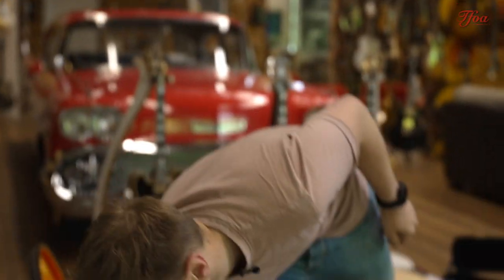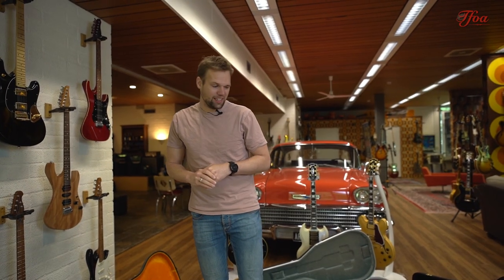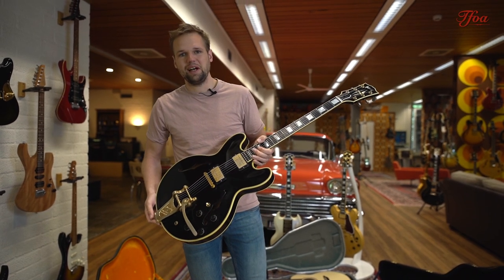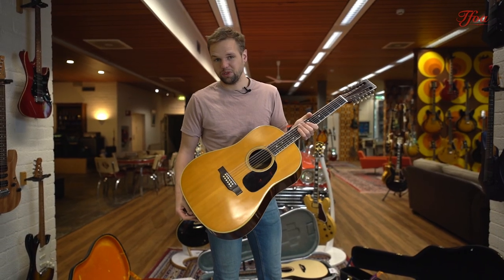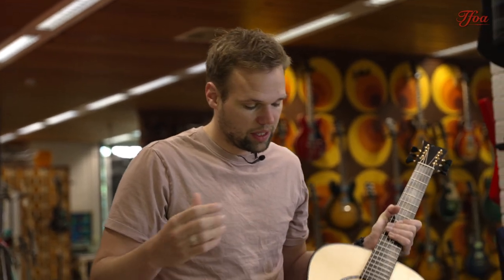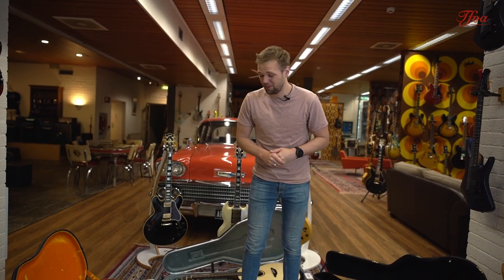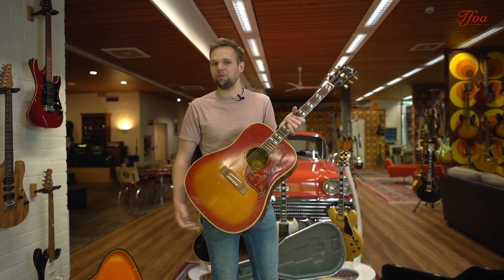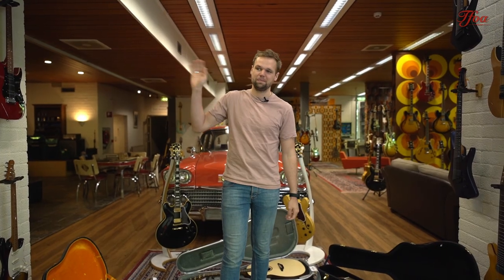Gibson Hummingbird 1966 & Martin D12-35S 1967 | New Arrivals #213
🎸 Hey folks! Welcome back to this new episode of New Arrivals! We've got some stunning guitars lined up for you again, and even better: If you go to our new website to find them now you'll even get a 7.5% discount on your entire shopping cart. We look forward to seeing you there, or in our store. Enjoy and a have a great weekend!

"New Arrivals" every Friday @ 16:00! / New video every Monday @ 16:00!

Want more TFOA? Check out the links below to see where you can find us.

More guitar goodness with less talking and more playing?

00:00 - Intro
00:36 - Fender Masterbuilt Specs
01:24 - Fender Masterbuilt Demo
01:49 - Gibson ES355 Specs
02:27 - Gibson ES355 Demo
02:54 - Martin D12-35S Specs
03:33 - Martin D12-35S Demo
04:06 - Mcllroy A66 Specs
04:55 - Mcllroy A66 Demo
05:25 - Gibson Hummingbird Specs
06:22 - Gibson Hummingbird Demo
06:53 - Outro